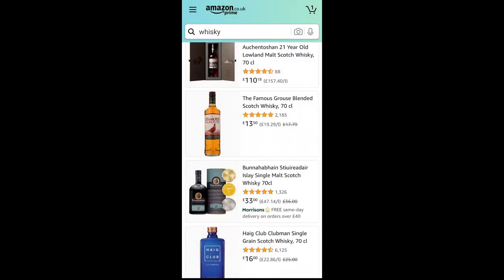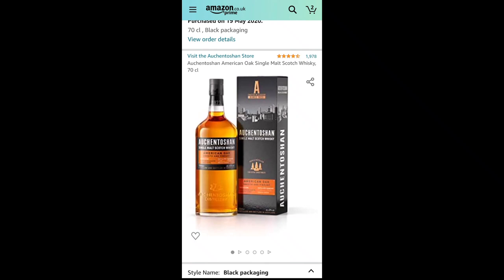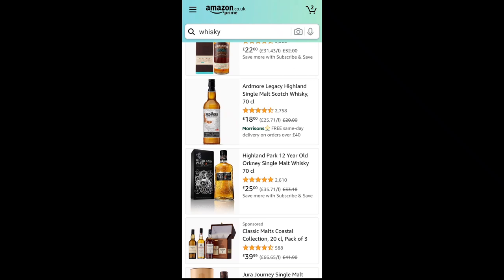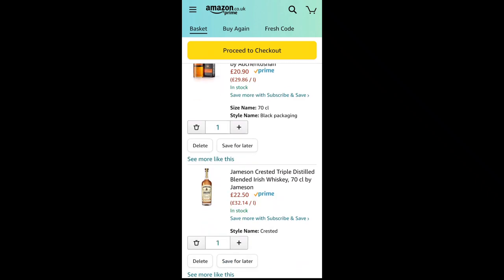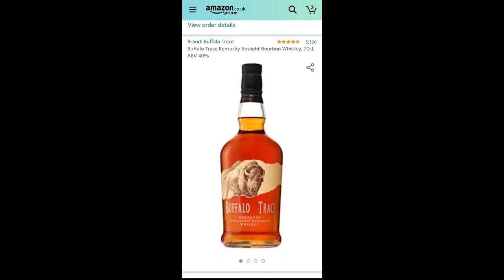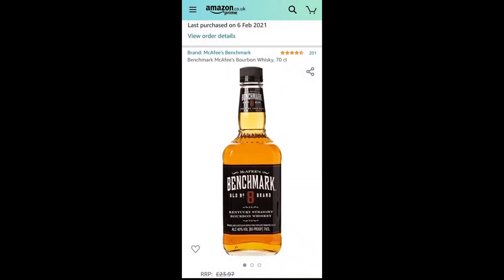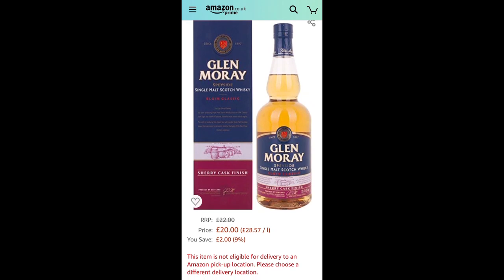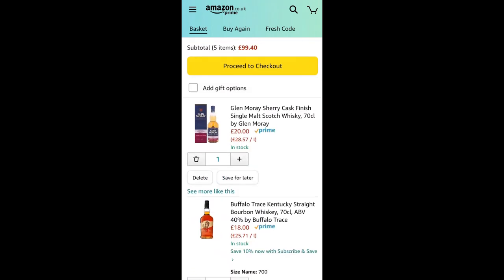Malt Box Whisky Review 146 - Can You Build A Whisky Collection For £100?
A video showing that by using discounts and a spread of styles, you can build a whisky collection for £100 or less.

This will mainly be aimed at those who are new to whisky or want to start exploring the category in as many ways possible without breaking the bank.

Thanks to all of you for watching and thanks as always for all of your support.